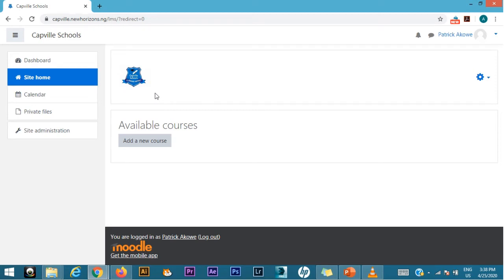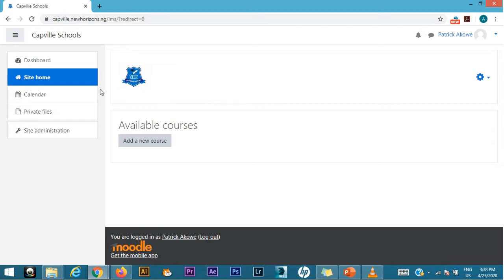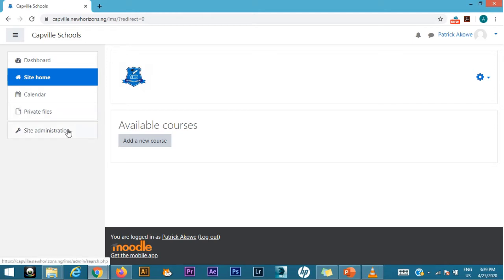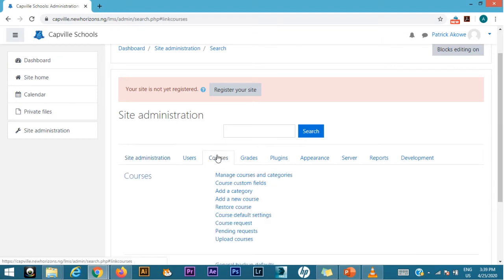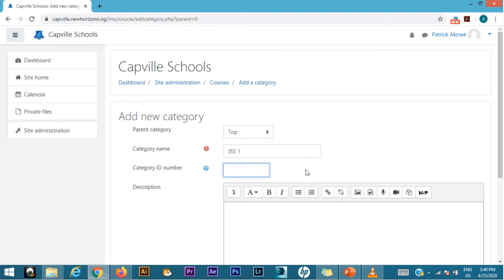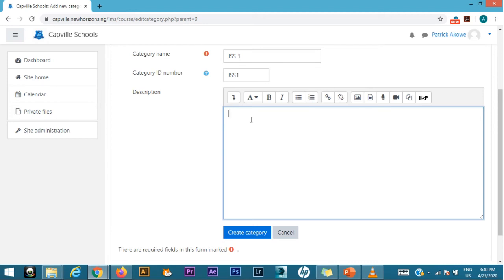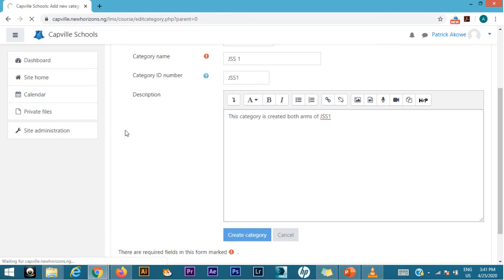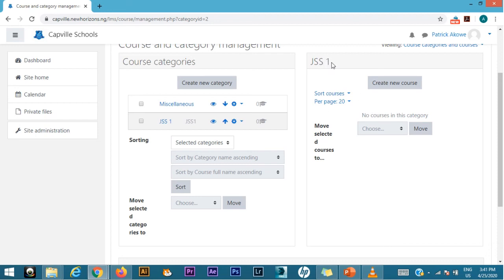2 How to create Classes or Categories on moodle